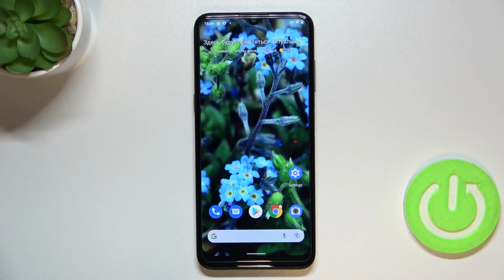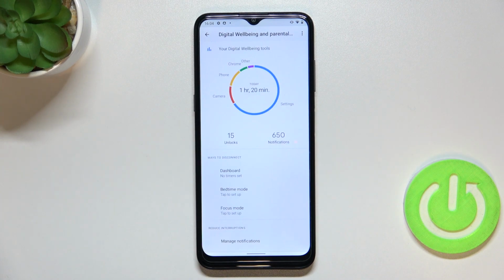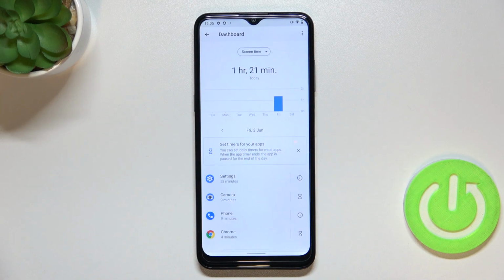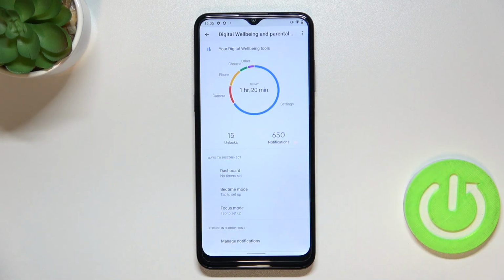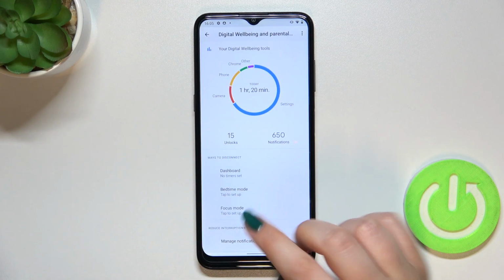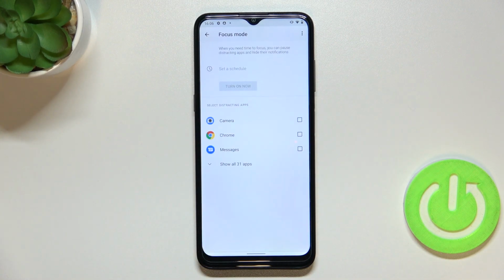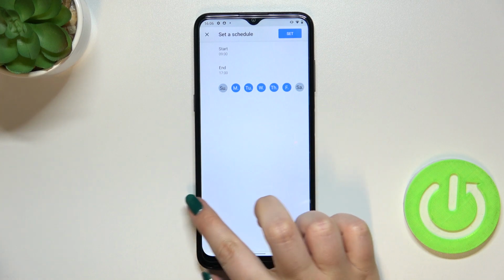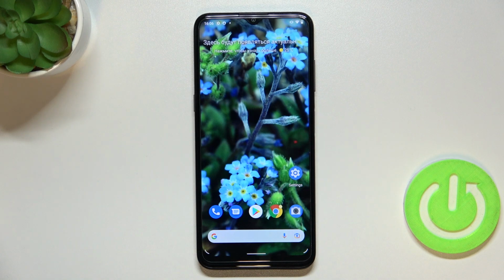How to Check Total Screen Time on Nokia G11 – Check Screen Time Usage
Check more info about Nokia G11:
Hi there! If you want to check the screen time of your Nokia G11, but don't know how to do it properly, then our specialist will show you how to do it. After watching our video tutorial, you will be able to enter the display settings on your Nokia G11 and check the screen time of your device by yourself. There will be a lot of information in the area, the applications in which you spent time, you can see the statistics of the time you spend in each application, as well as general screen time statistics. So, open our video tutorial and follow our Expert to check screen time statistics on your Nokia G11.

How to Check All Display Usage Time on Nokia G11?
How to See All Screen Time Usage on Nokia G11?
How to Check Total Display Time on Nokia G11?